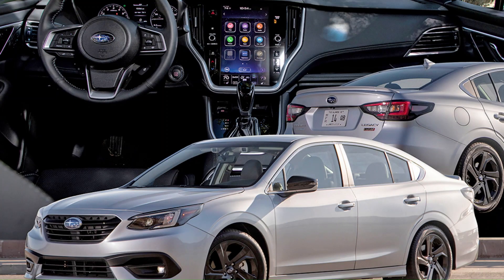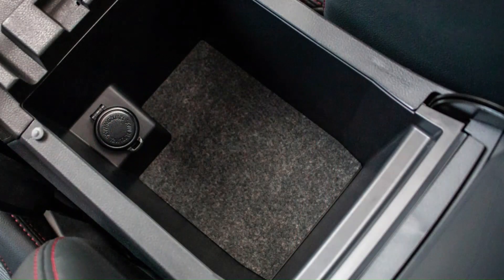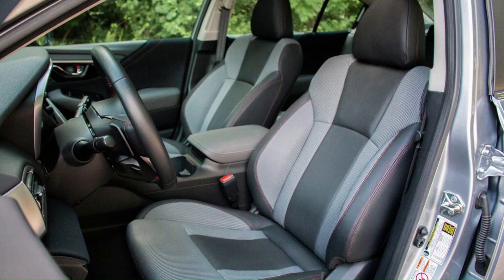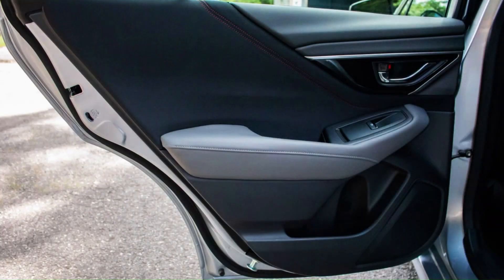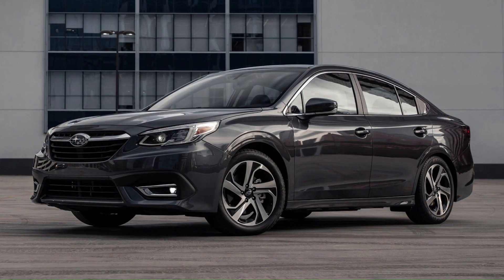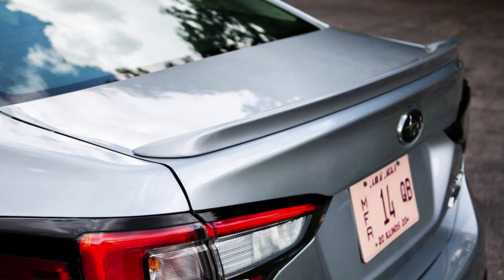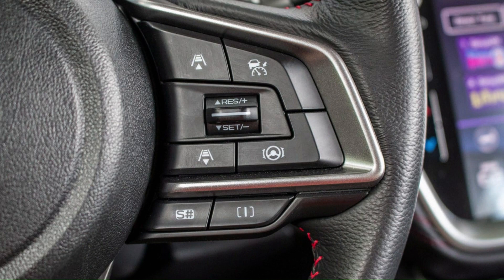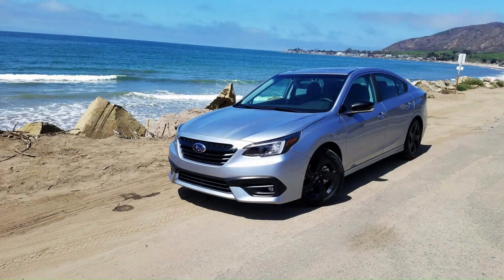2023 Subaru Legacy a feature rich sedan with a vanilla wrapper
2023 Subaru Legacy a feature rich sedan with a vanilla wrapper

Looking for a feature rich sedan with a vanilla wrapper? Look no further than the 2023 Subaru Legacy! This car has it all – from great performance to stunning design.

In this video, we'll take a closer look at the 2023 Subaru Legacy and share with you all the great features that this car has to offer. We'll show you how this car compares to other popular sedans on the market, and discuss the great options that this car has to offer.

If you're looking for a great value in a sedan, the 2023 Subaru Legacy is a great option! With great performance, stunning design, and a variety of features, this car is sure to please. Don't miss out – check out this car today!
2023 Subaru Legacy a feature rich sedan with a vanilla wrapper.